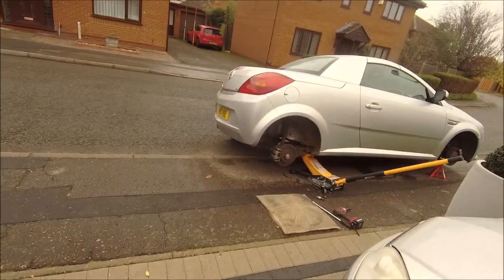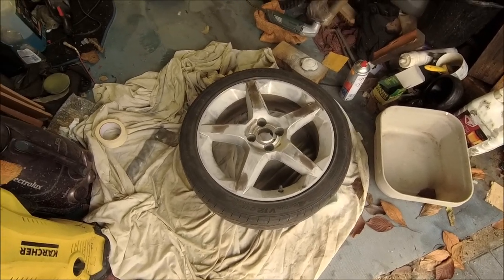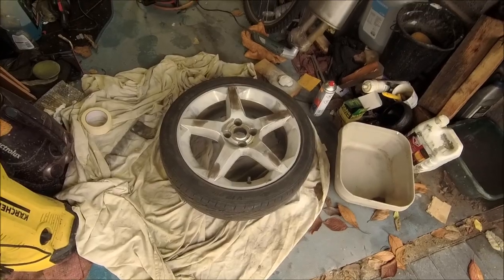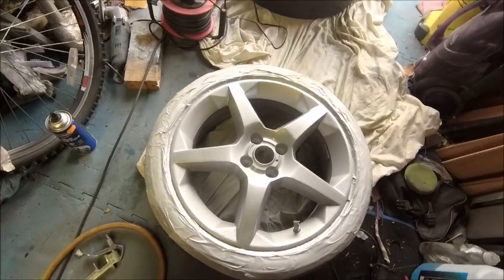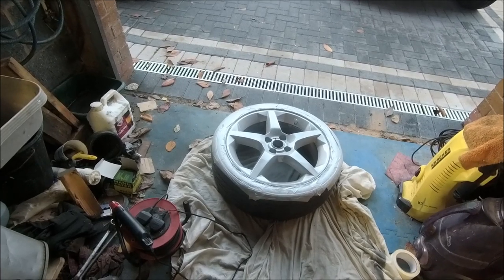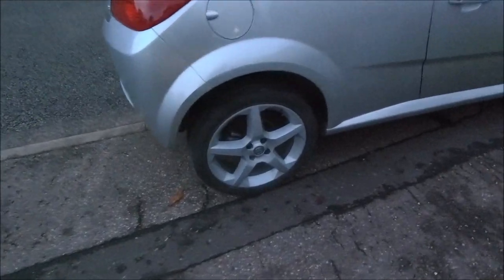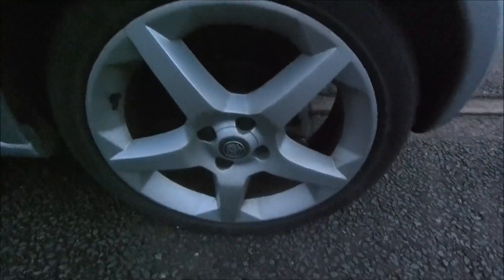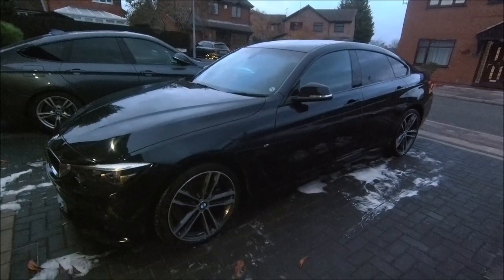1.8 Tigra wheels get a freshen up...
The wheels had a little curb rash so it's time to get them looking as good an shinny as the car...